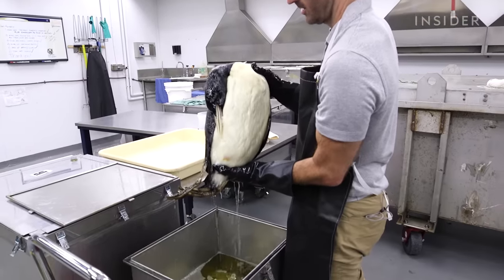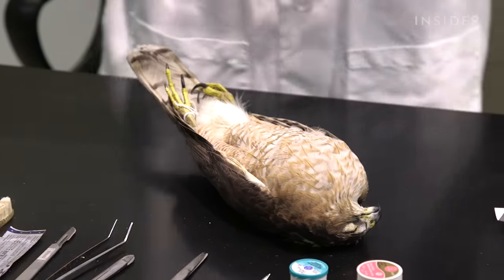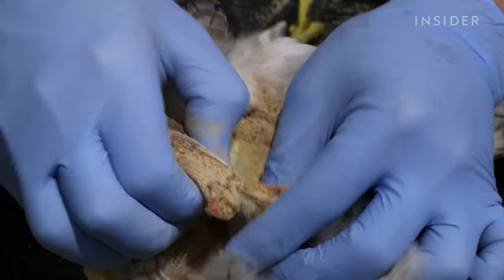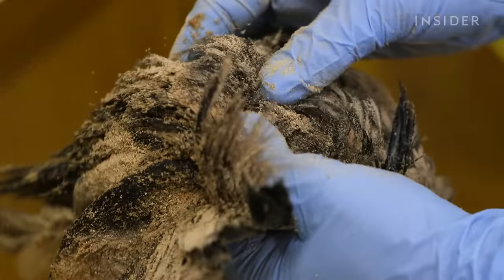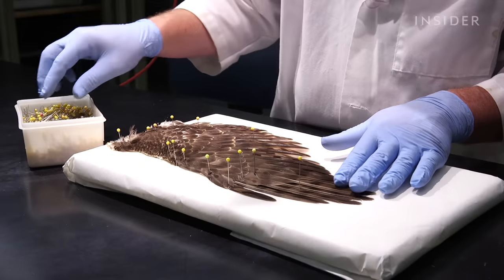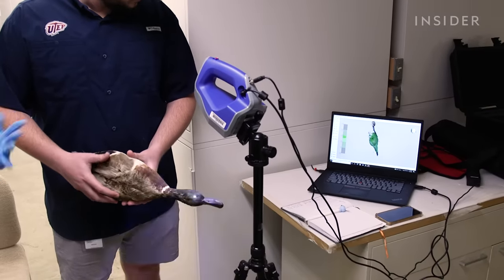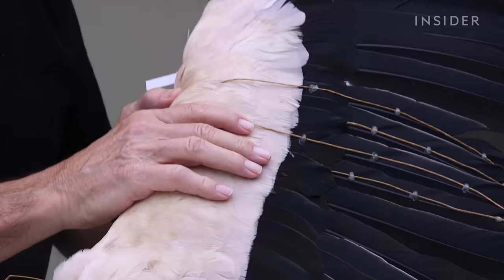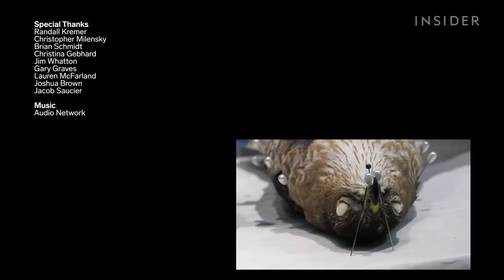Why Over 600,000 Bird Specimens Are Preserved At The Smithsonian | Colossal Collections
The Smithsonian National Museum of Natural History has one of the biggest bird collections in the world, housing over 600,000 specimens, from ducks to eagles to peacocks. The collection was created over 200 years ago and is still being added to today. But why does the museum still need more and more specimens? Research and wildlife management, notably reducing the amount of bird strikes.

We went to the Smithsonian to see how just one specimen gets added to the skins collection, one of the most detailed processes in the department that creates a record of historic birds to be used for generations to come.

0:00 - Intro
0:54 - Acquisition
1:36 - Cleaning and Preparation
5:38 - Research and Collections
6:06 - Bird Strike Research
7:51 - Black Vulture Wing Research